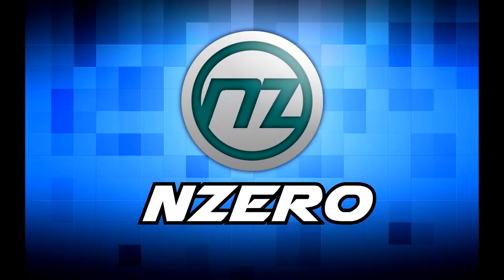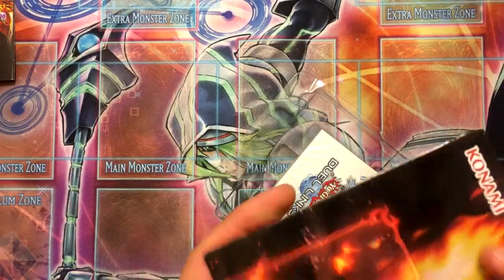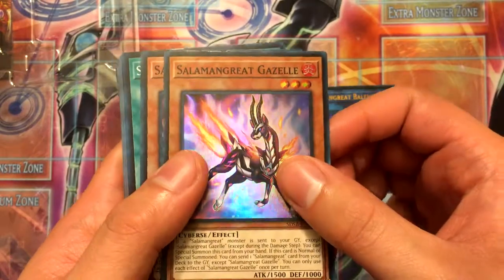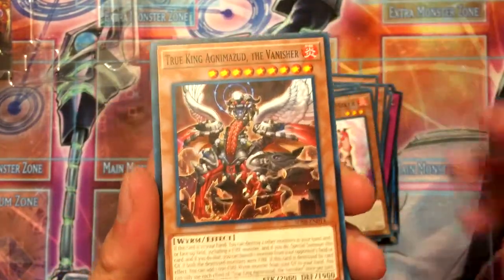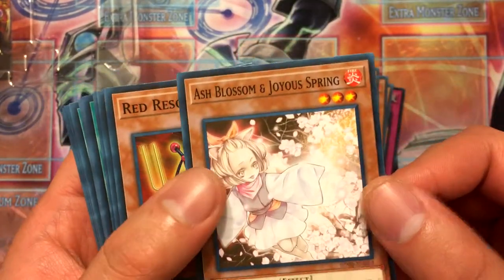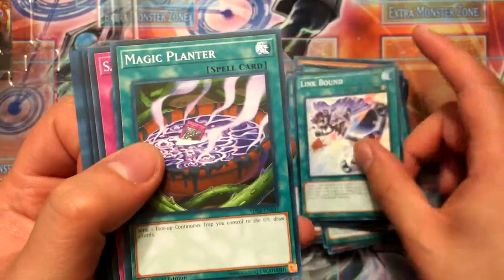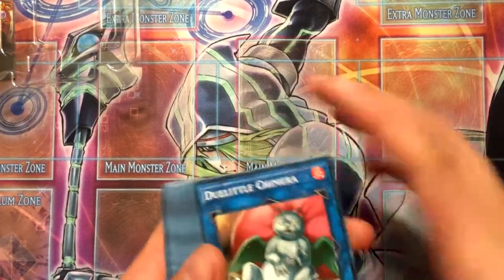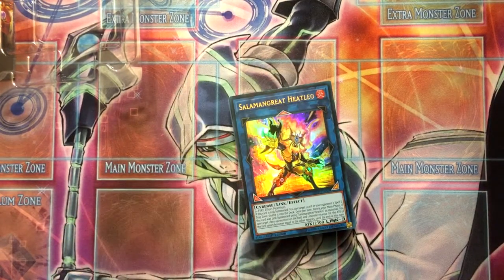NZero's Yu-Gi-Oh Opening 32 - Soulburner Structure Deck